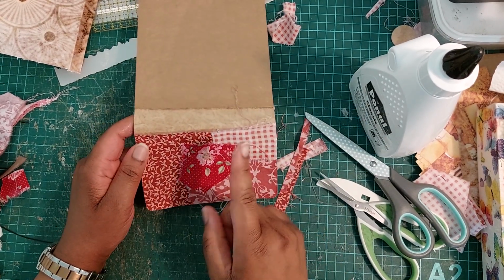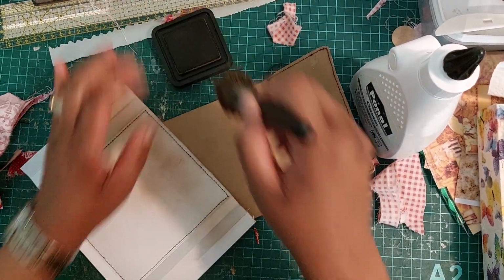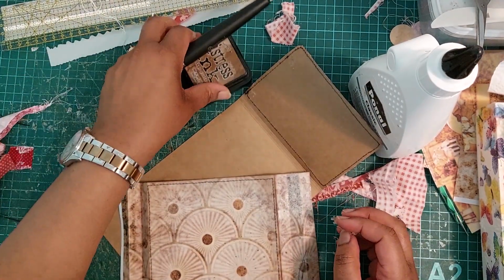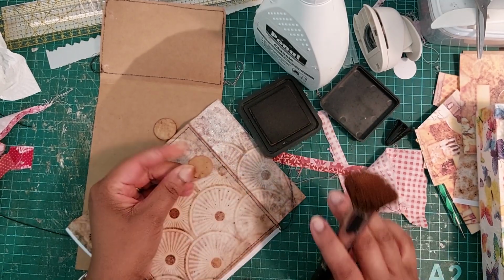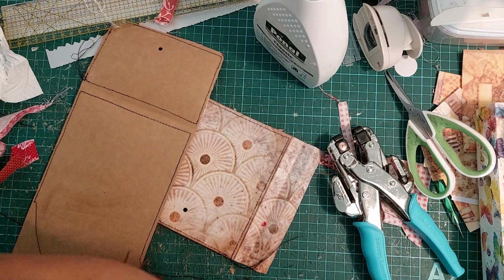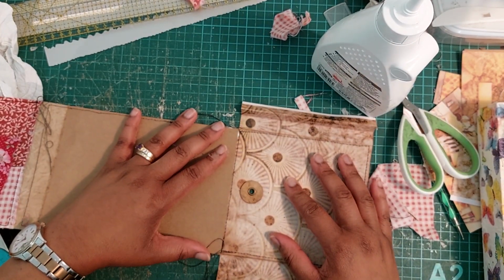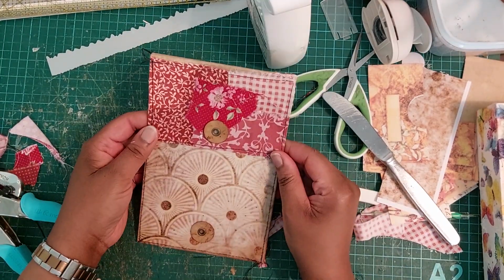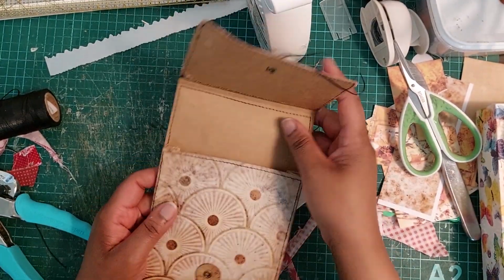How I made an accordion pocket with closure Part 2